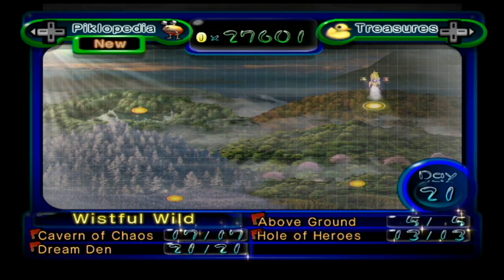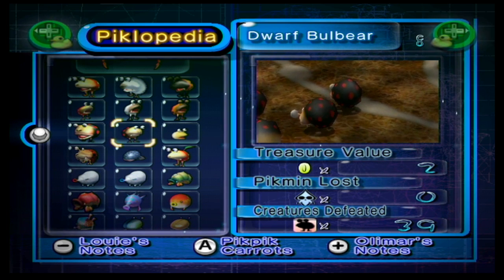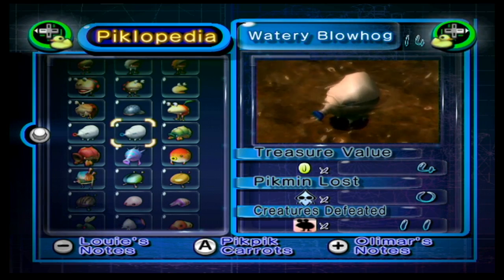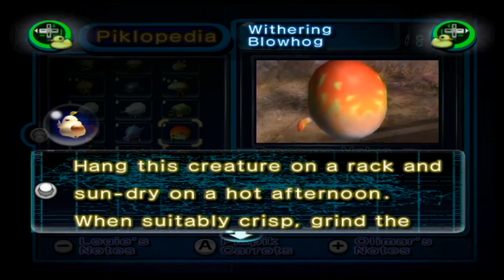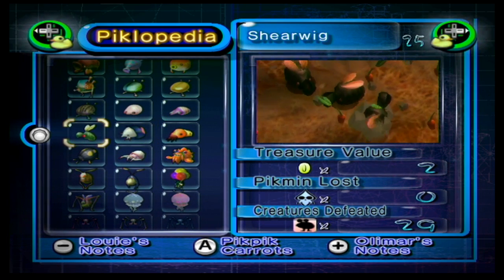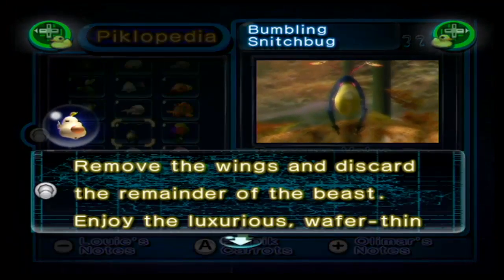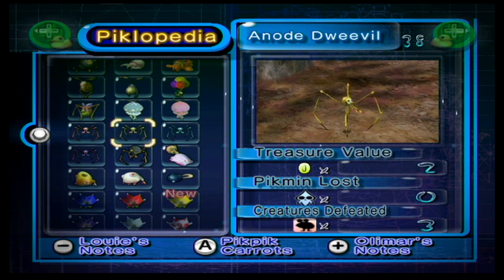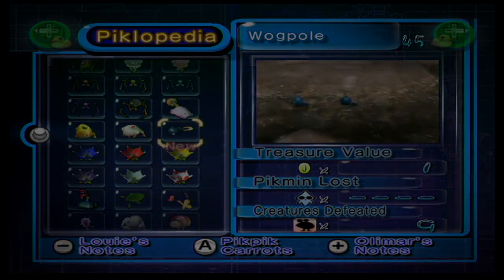EATING BUGS?! | Pikmin 2 Piklopedia - Louie's Notes Part 1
PLEASE READ THIS BEFORE WATCHING THE VIDEO:

In this next segment of the Pikmin 2 Bonus Series, we will take a look at Louie's notes on all the bugs and plants to be found in the game.

Ask me questions here: ask.fm/MultiGamemaster1